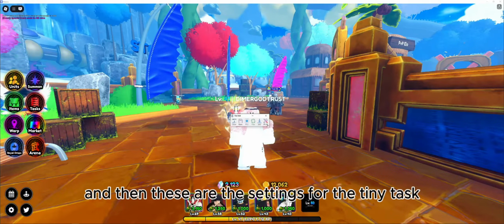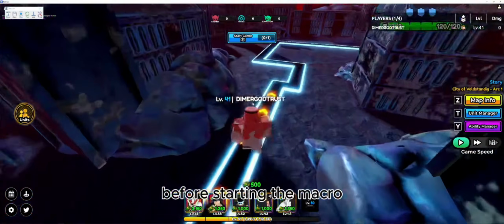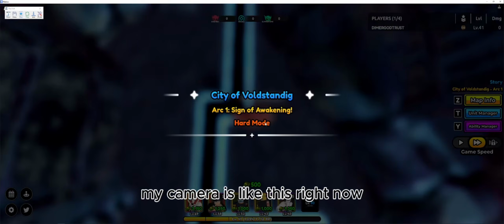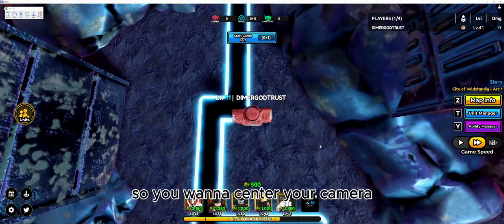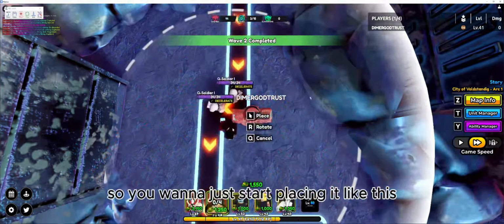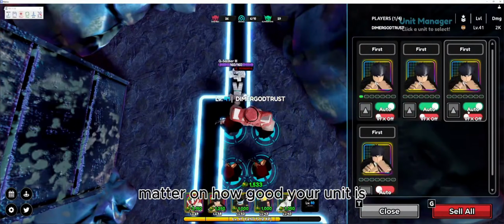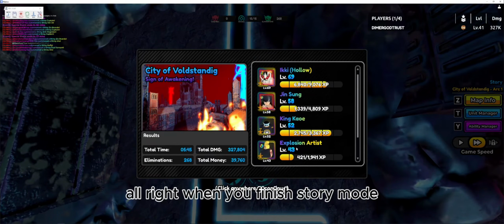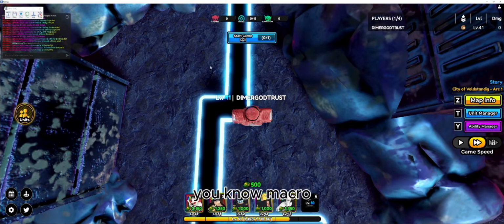HOW TO MACRO STORY IN ASTD X